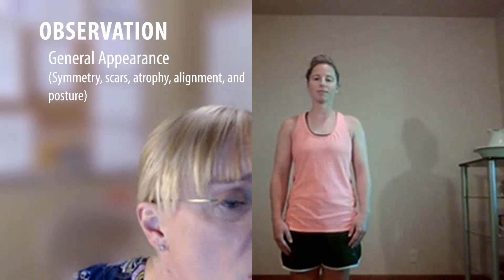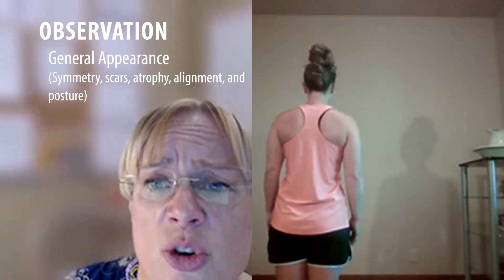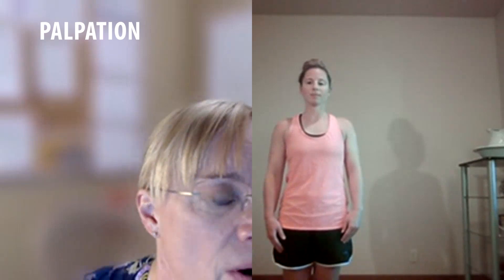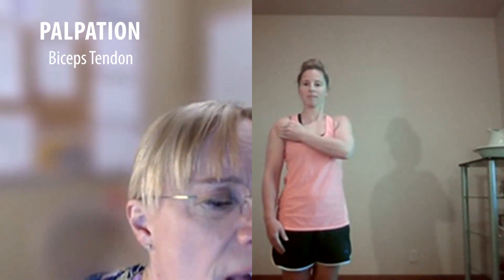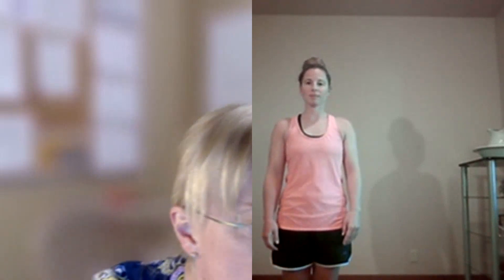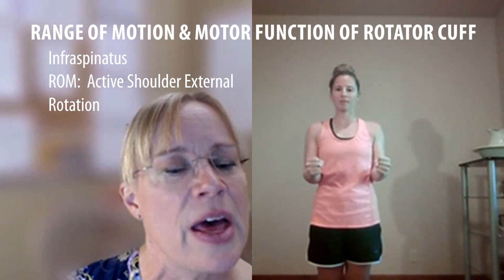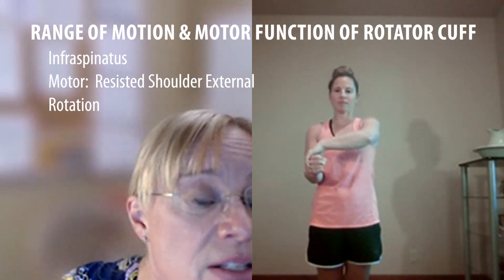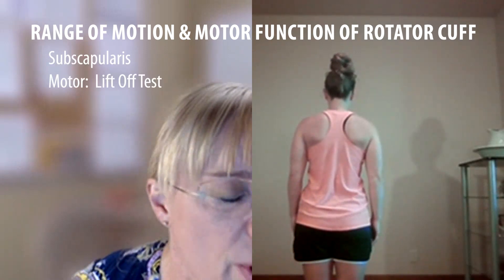Virtual Shoulder Examination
Virtual Shoulder Exam for Primary Care Providers. This video was created by the Salt Lake City VA Women's Health Musculoskeletal Training Team in collaboration with the VHA office of Women's Health to provide healthcare professionals a quick, easy, and efficient virtual musculoskeletal examination geared for those working within primary care settings.